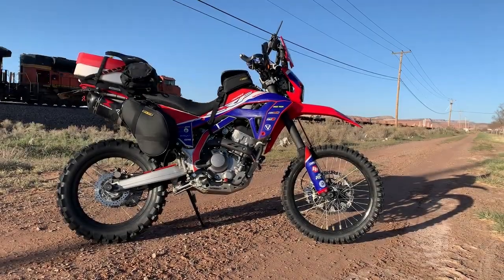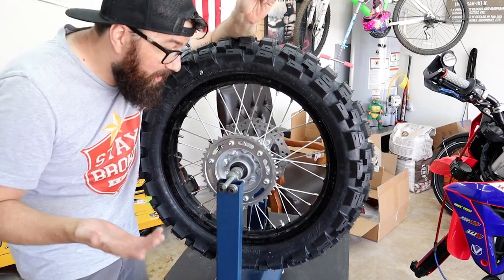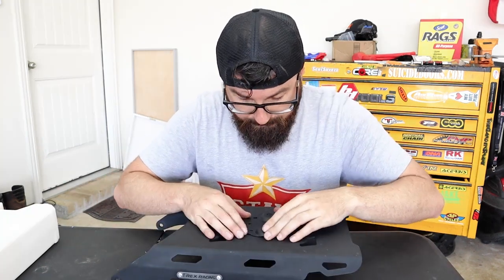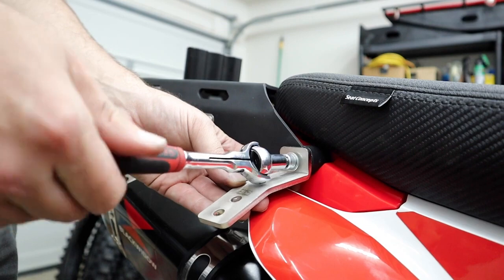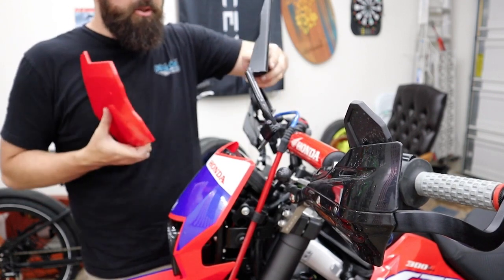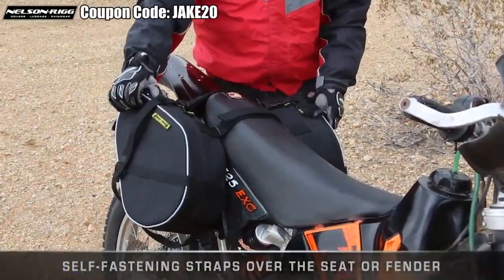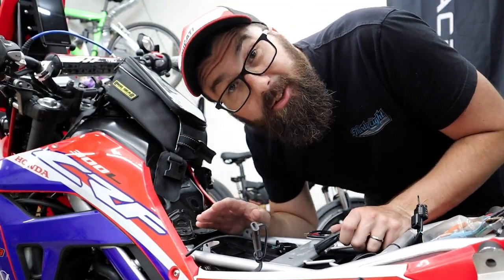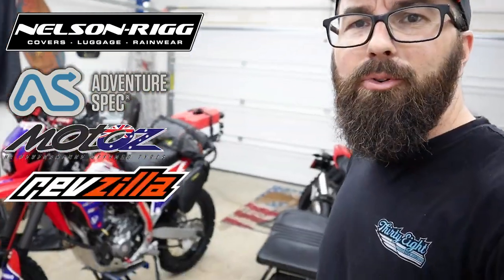CRF300L Adventure Bike Conversion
I've made this CRF300L wear many different hats and now it's time to become a full blown Adventure Motorcycle. In this video will prepare it to for traveling and off roading. Adding luggage, extending the fuel range, GPS, radio, and more. The goal is to ride from Dallas Texas to California City California in the Mojave desert for the GET ON ADV Fest by Revzilla. That around 2750 road miles and 3 day of riding at the event. Will the CRF300L handle this or will I end up regretting not just taking my FZ-07 ADV bike?

0:00 Intro
1:07 Tires
2:49 Balancing Wheels
4:14 Omaze
4:49 Rotopax
6:03 Luggage issues
6:58 Side Racks
9:36 Rotopax Finished
10:32 Mini Fairing
13:45 Saddle Bags
15:24 Tank Bag
16:07 USB Power
18:05 Tank Bag Finished
19:13 ADV Build Completed